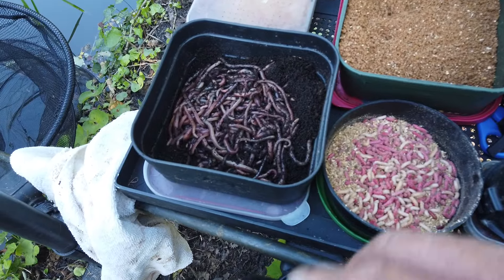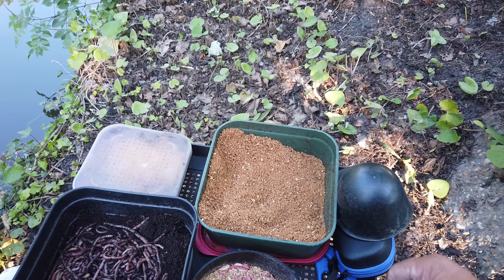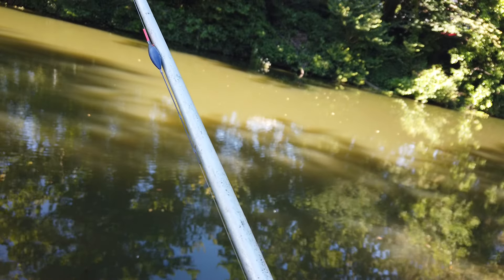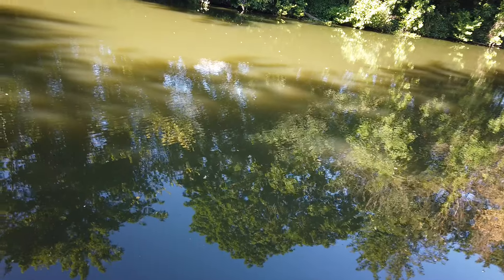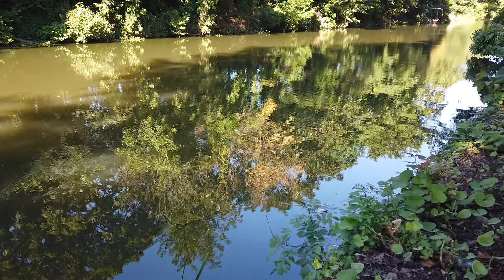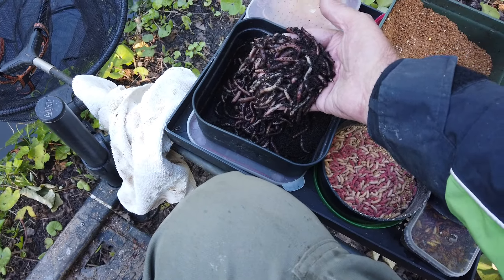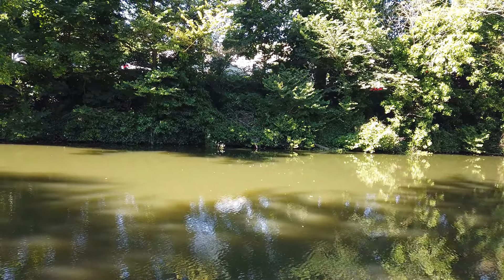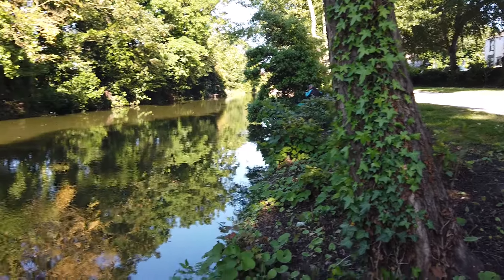Third leg Willing cup part two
Well peg six it is then.About half way down the section and after plumbing the depth it is nice to see no horrid stringy weed attached! Just two lines tonight as three hours fishing just flies by.